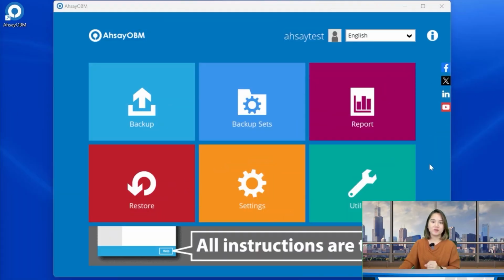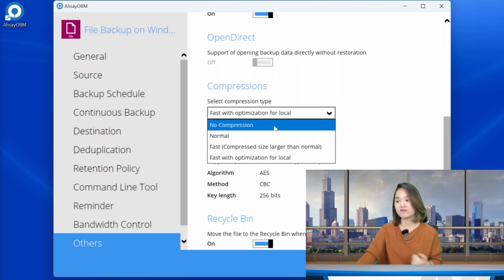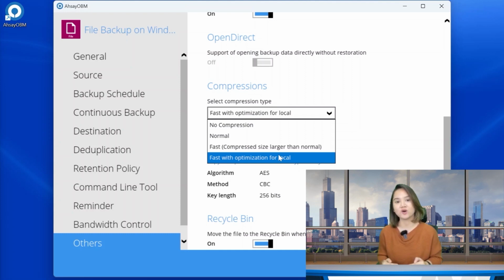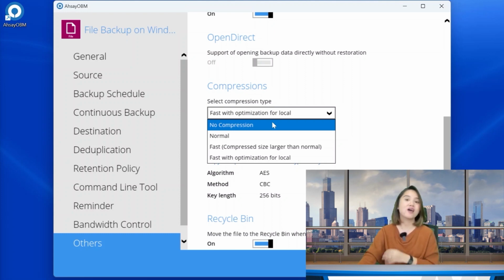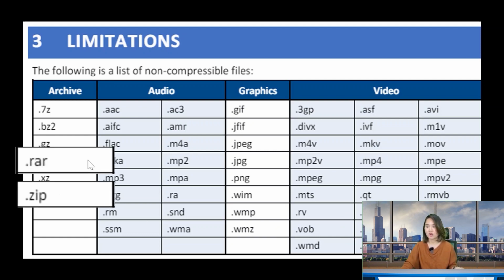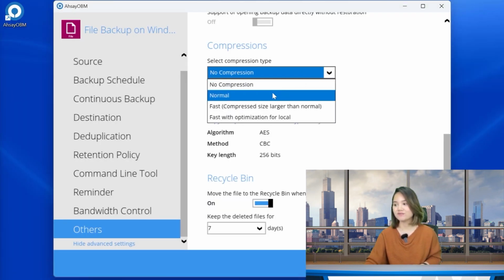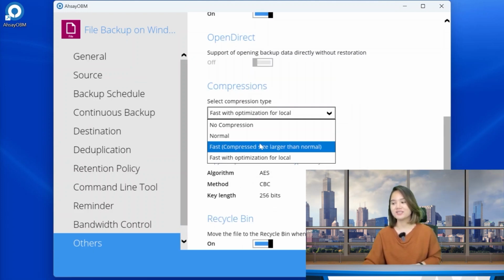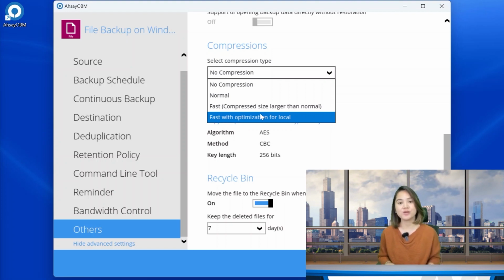What is the role of data compression in backups?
We take a closer look at the benefits of using data compression for backup and restore used by ahsayobm and ahsayacb

The types of datacompression options available for ahsay backup such as gzipcompression. When used together with deduplication it will result significant reductions in datastorage usage and storage charges, as well as faster backup performance.

You may also be interested in our other videos on improving backup performance: